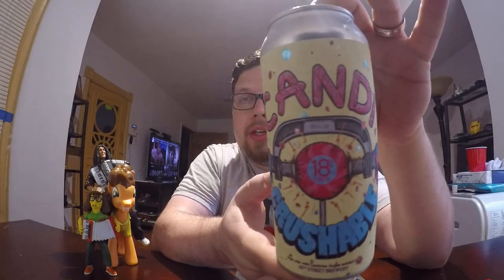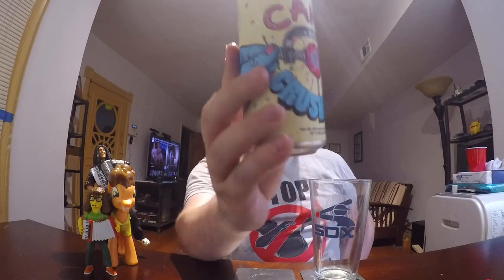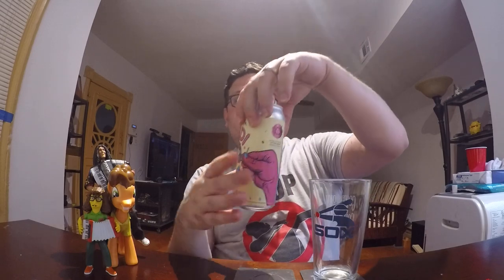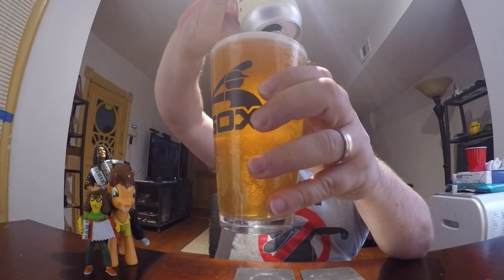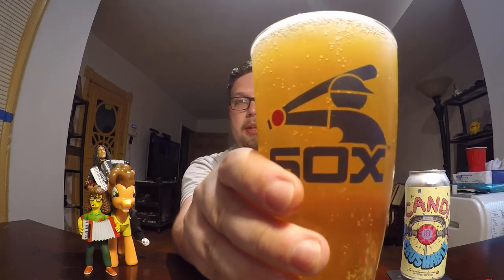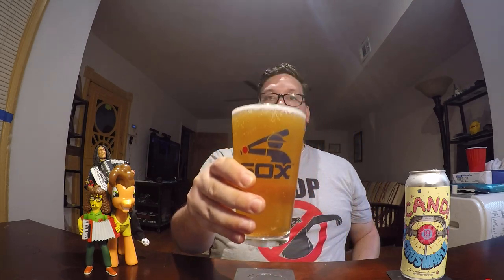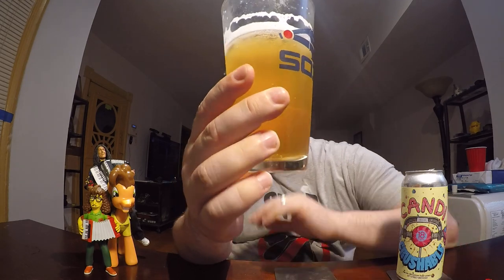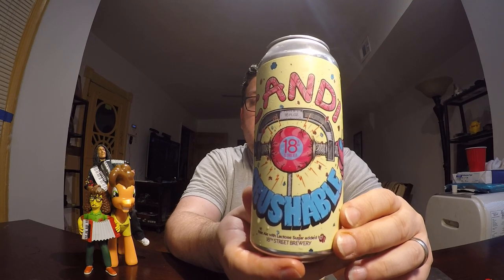Candi Crushable 18th St. Brewery Beer Review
Pale Ale with Lactose Sugar added